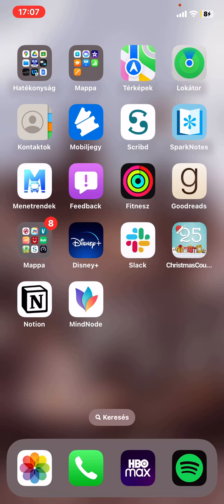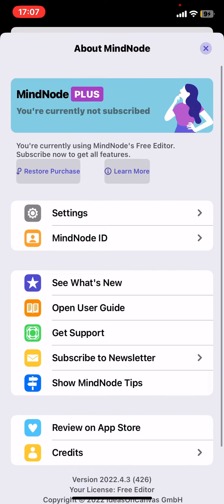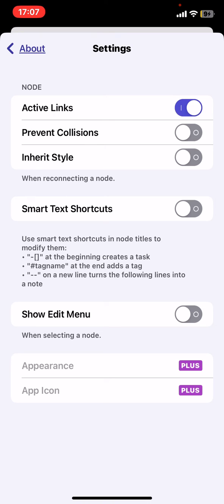How to turn on the active links function in Mind Node?